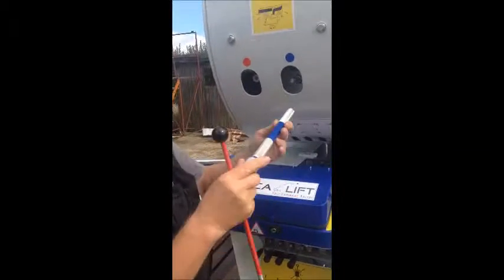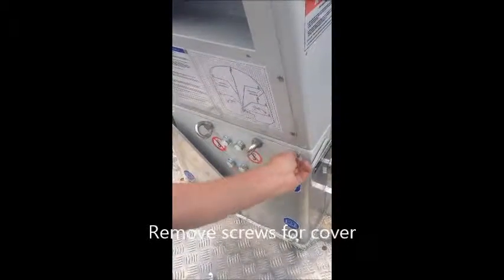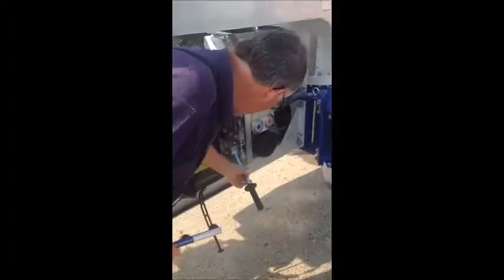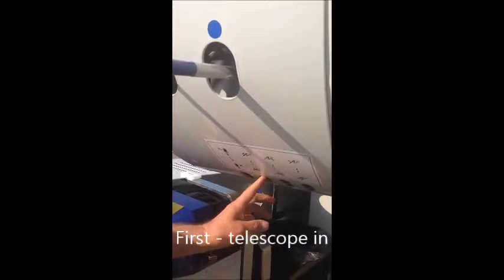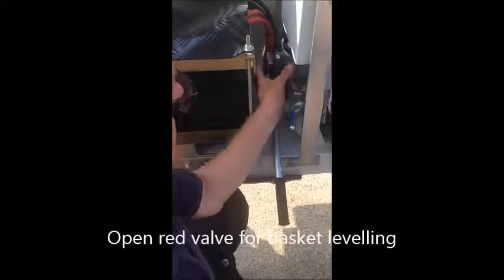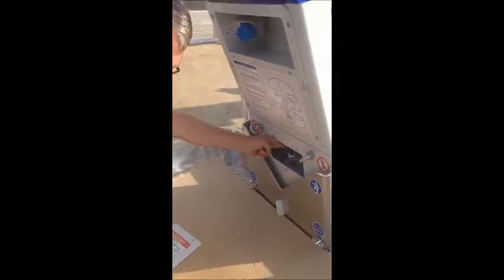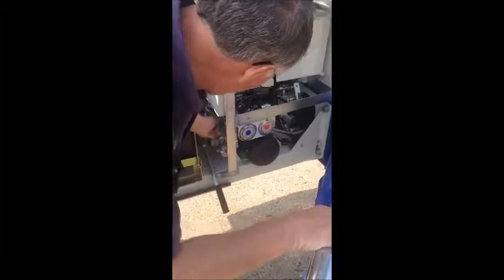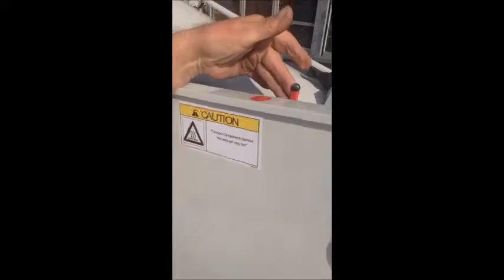Falcon Spider Emergency procedure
Descibes the Emergency lowerring prcedure for the TCA LIFT A/S Falcon Spider